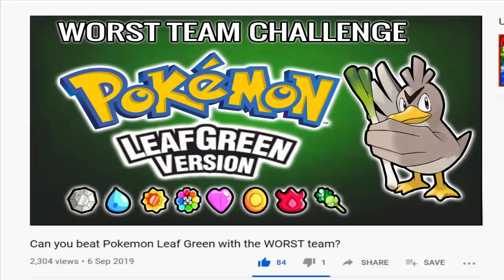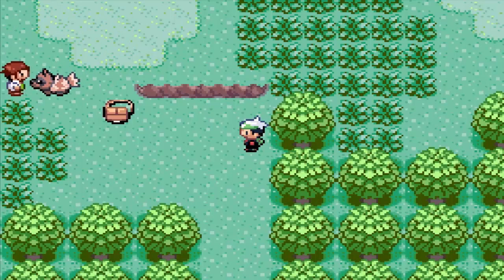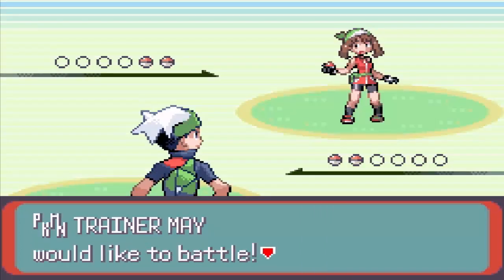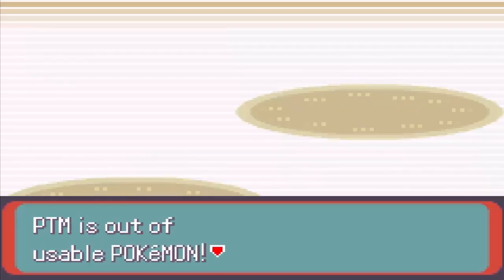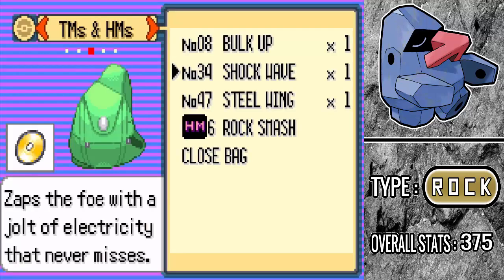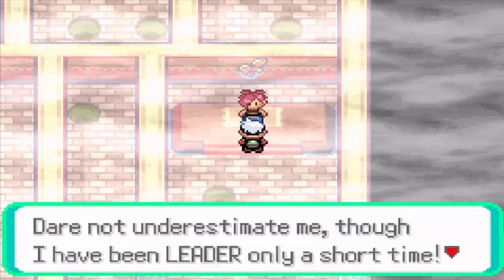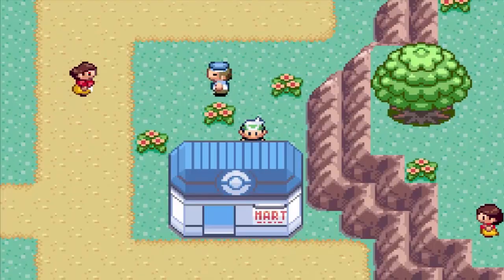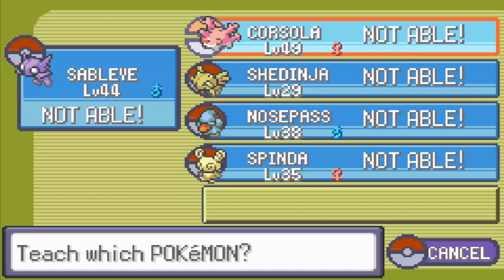Can you beat Pokemon Emerald with the WORST team?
It is possible to beat Pokemon Emerald/Hoenn with the worst team? We attempt this Pokemon Challenge, let's see what happens!

Pokemon
Pokemon Challenge
Can you beat pokemon
Pokemon worst team
Hoenn
Johto
Kanto
Pokemon emerald
Pokemon Ruby
Pokemon Sapphire
Pokemon Gen 1
Pokemon Gen 2
Pokemon Fire Red
Pokemon Leaf Green
Pokemon Gen 3
worst team for kanto
worst team for hoenn
can i beat pokemon
random pokemon